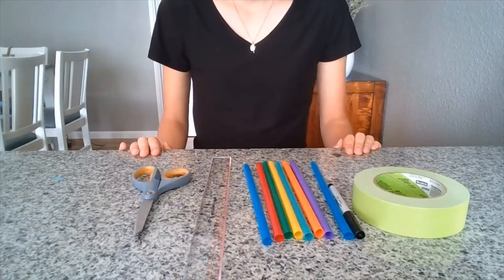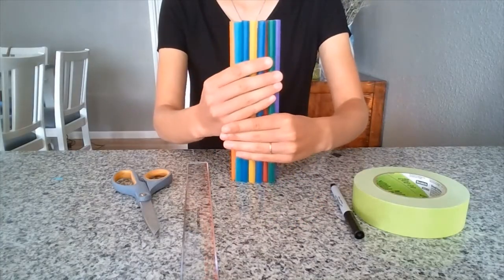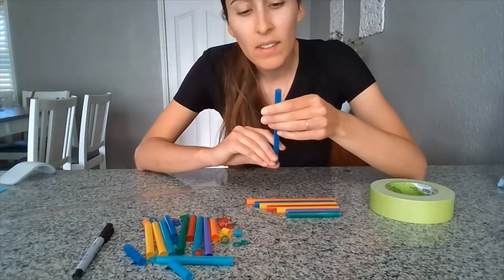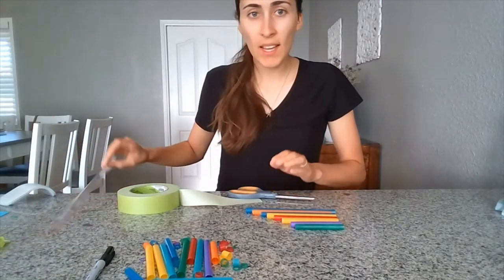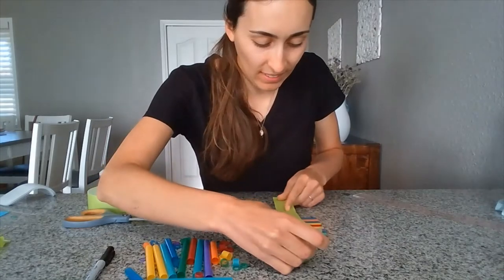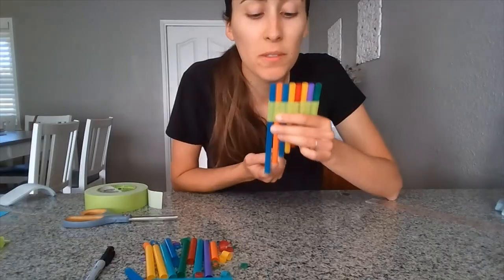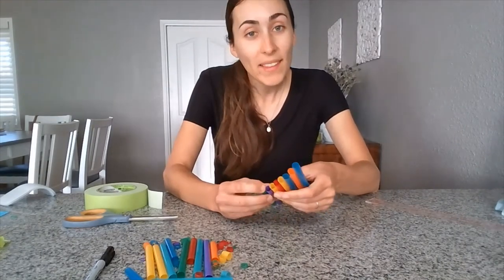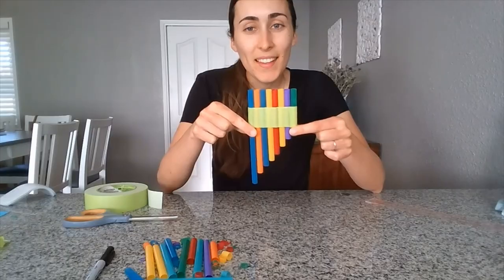Make Your Own Pan Flute